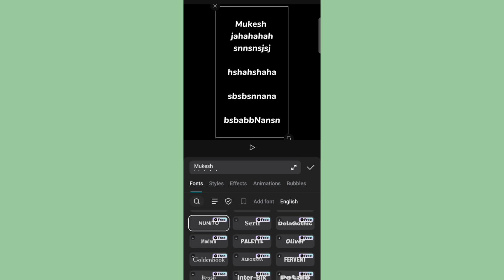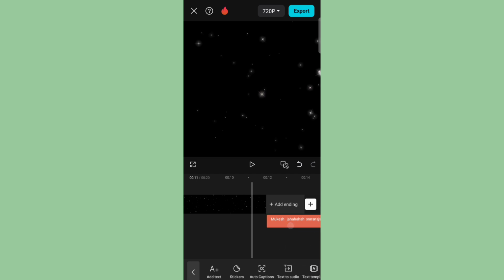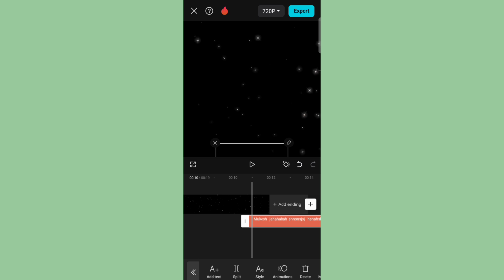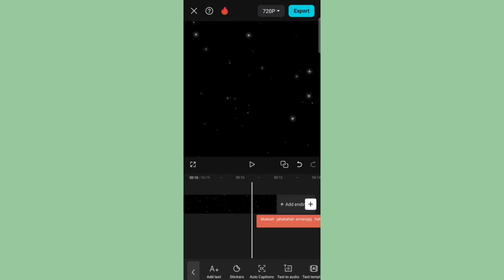How To Make Rolling End Credits In CapCut - Full Guide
SEO Description:
Learn how to create rolling end credits in CapCut with this step-by-step guide. Follow the simple instructions to add professional-looking credits to your videos and enhance your edits.